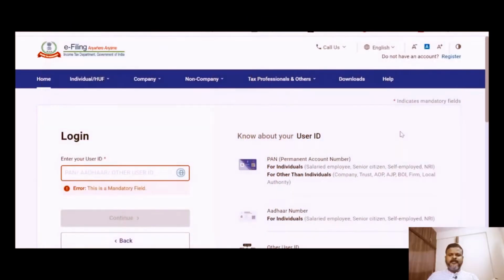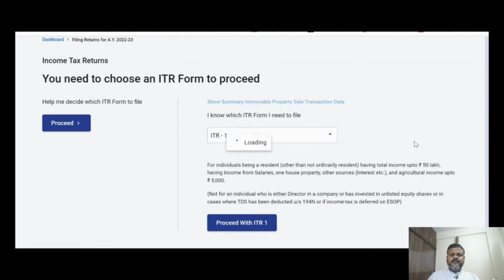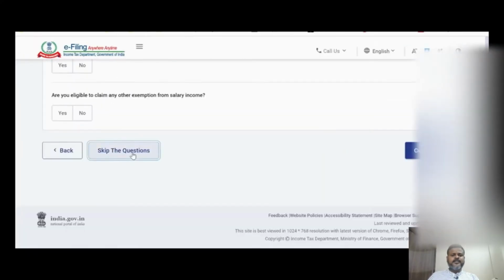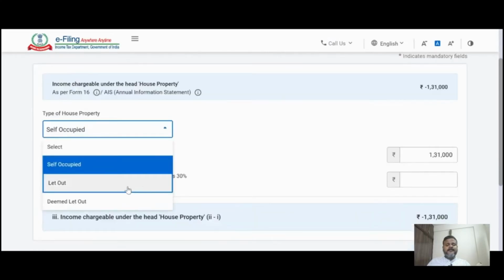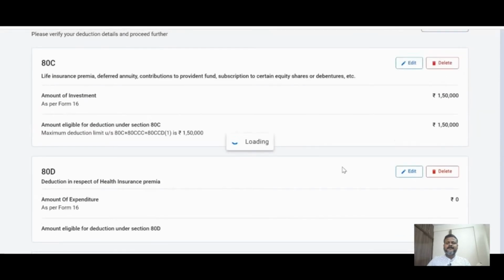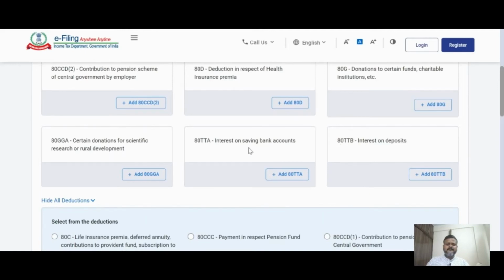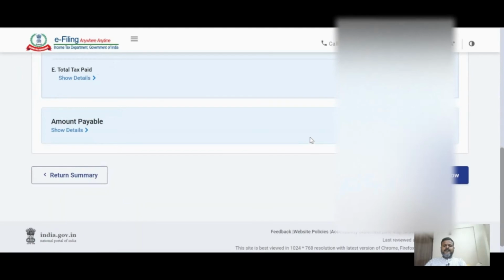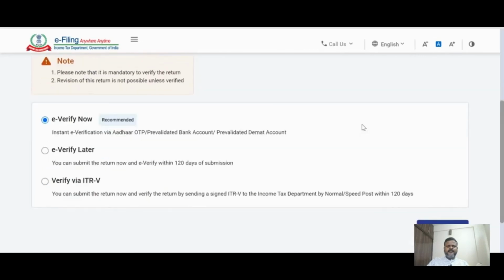How to file Income tax Returns online | Form -16 | ITR-1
In this video, we will see step-by-step  how to file ITR online using ITR-1 form.